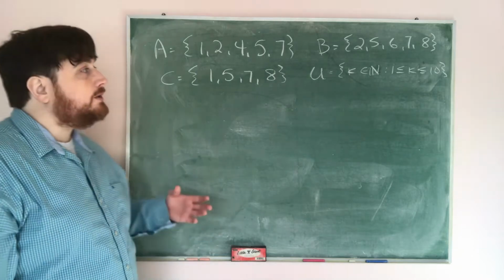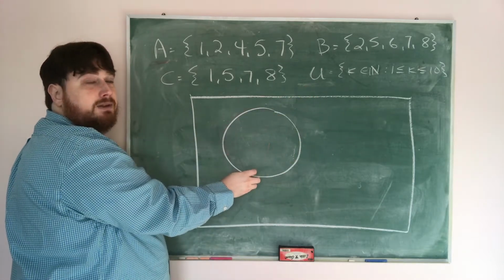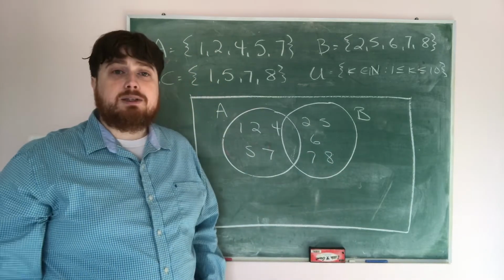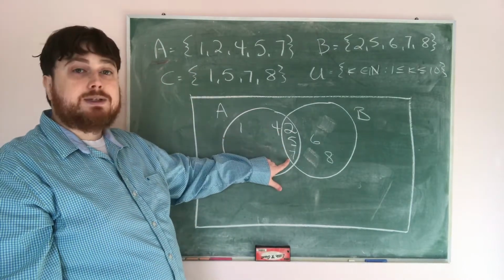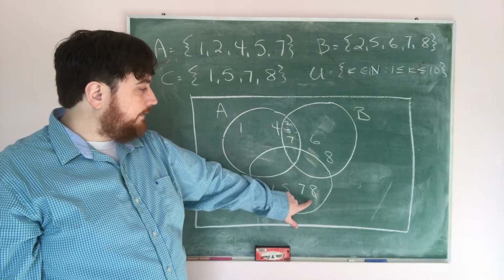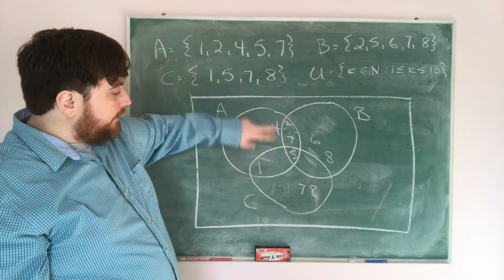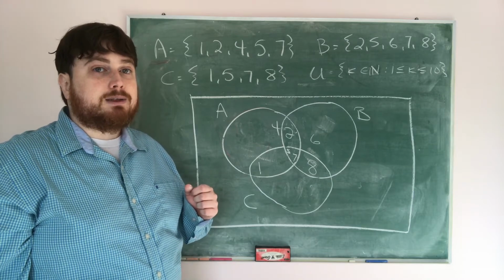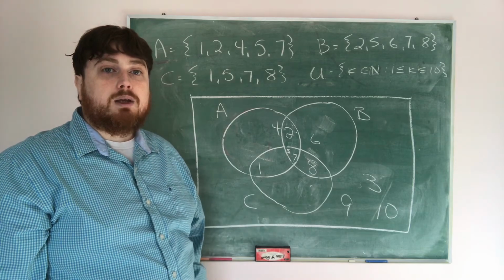Venn Diagrams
We create a Venn Diagram to illustrate the intersection and union of three sets contained within a universal set.